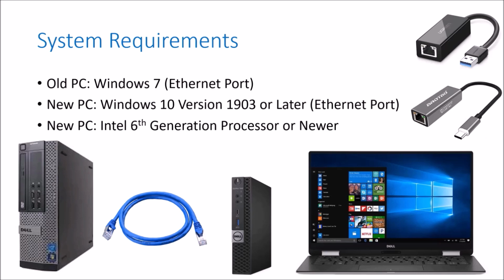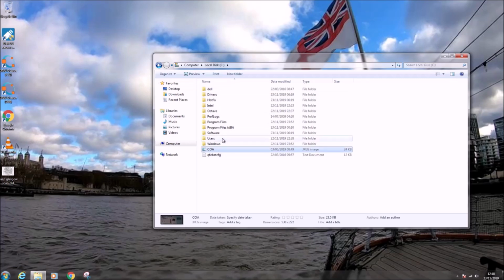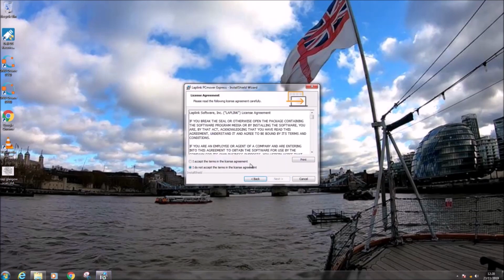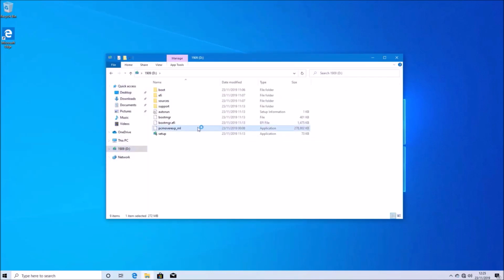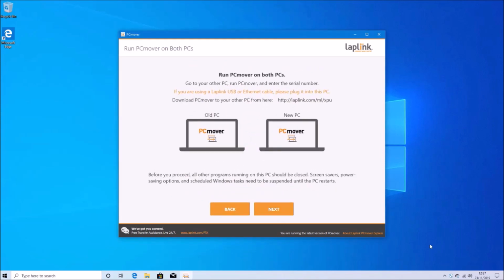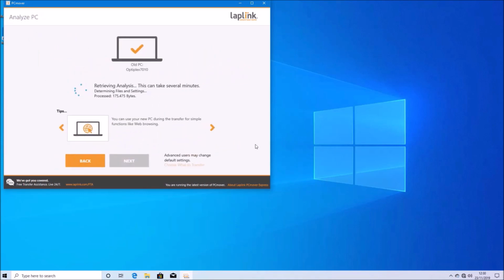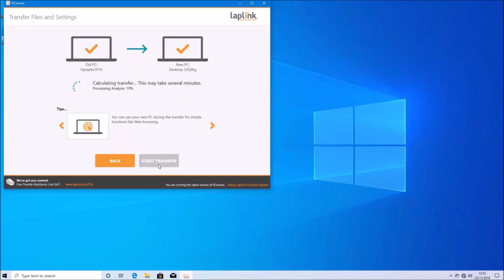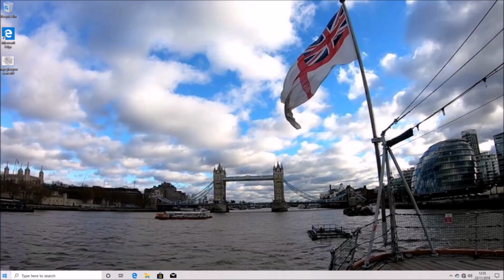LapLink PCMover Express (Windows 7 to Windows 10 Intel Free)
LapLink PCMover Express:
Windows 7 Reaches End of Life in 2 months. Intel have partnered with Microsoft and LapLink to make a Free Windows 7 to Windows 10 PCMover which allows one to transfer files over ethernet from an old Windows 7 PC to a new WIndows 10 PC provided that the new PC has an Intel Processor (most new PCs do).